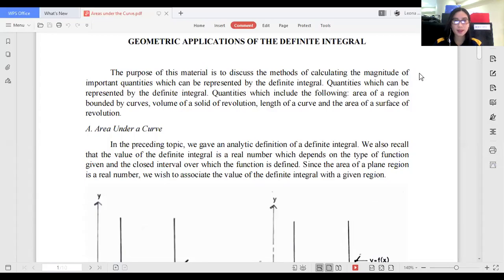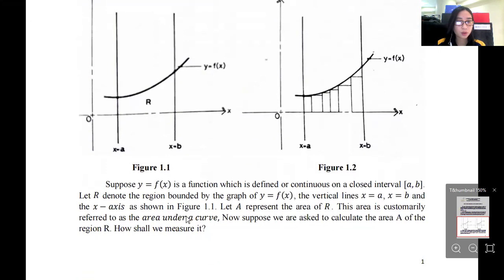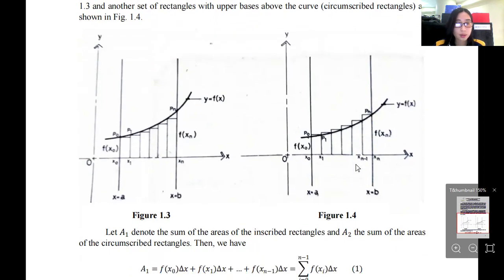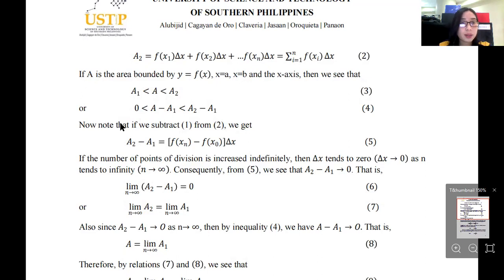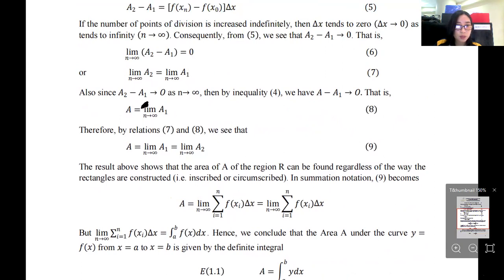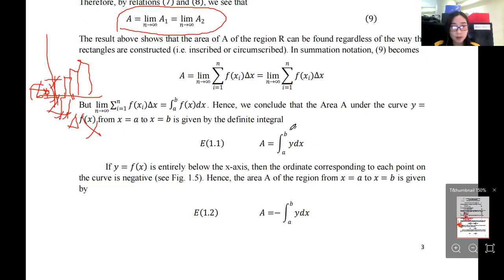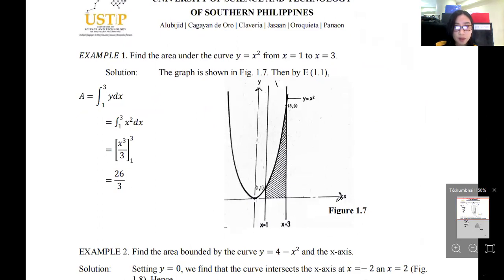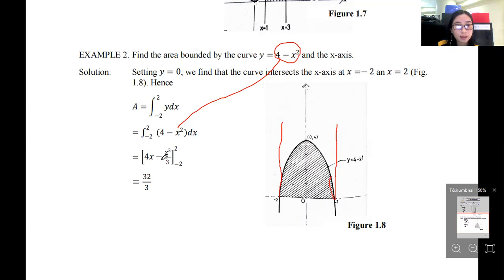Integral Calculus Application - Areas Under a Curve